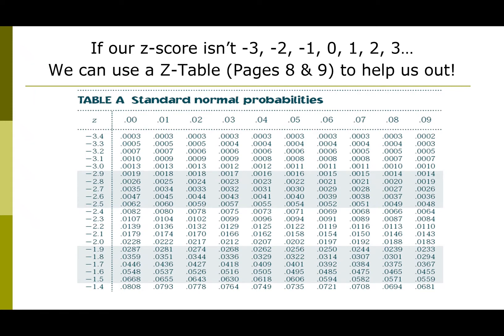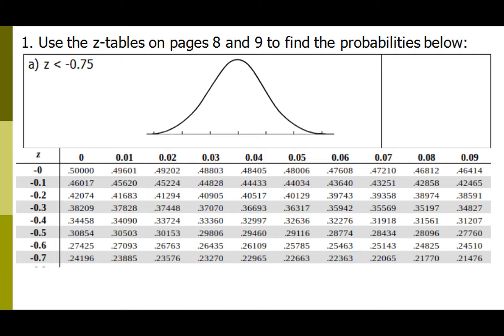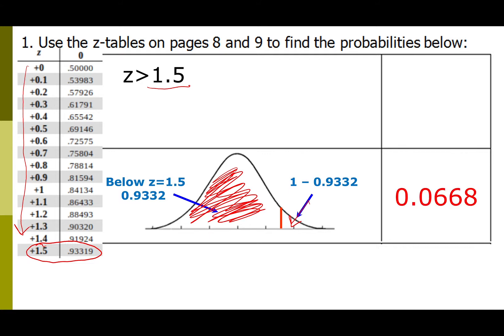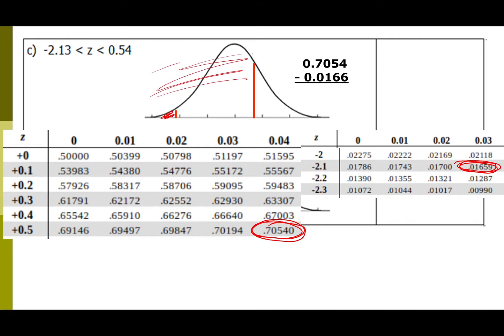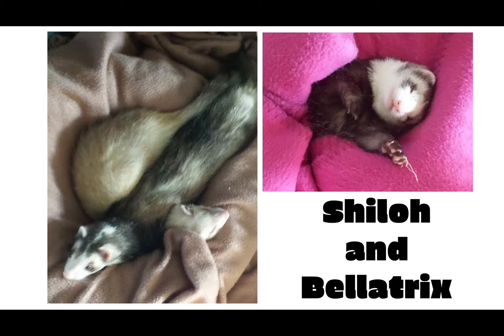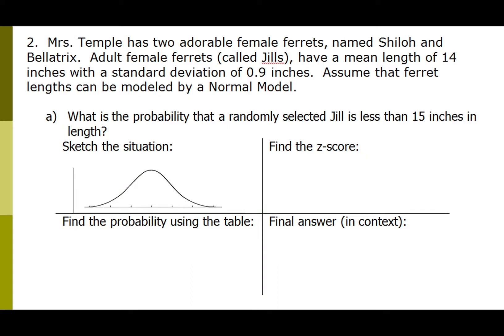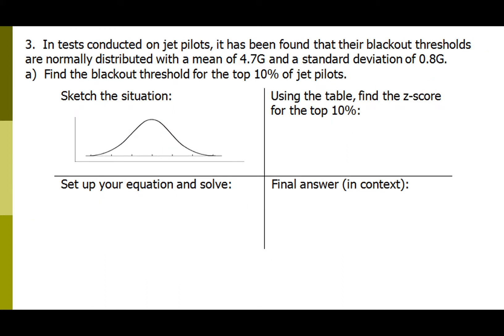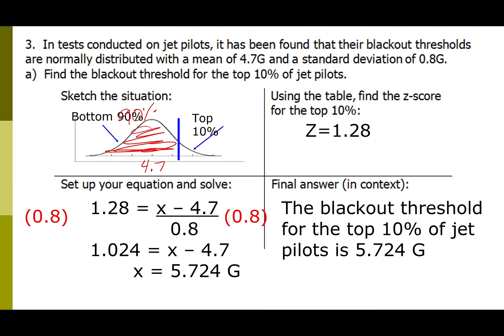Using Z Tables